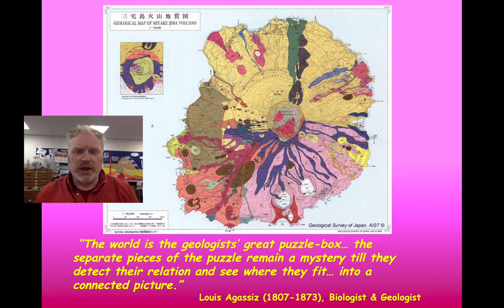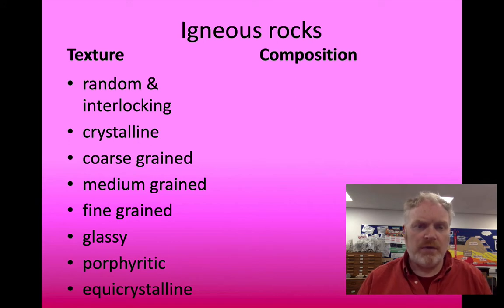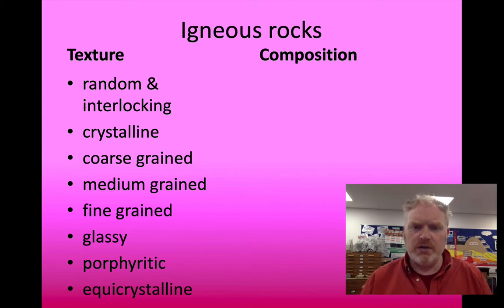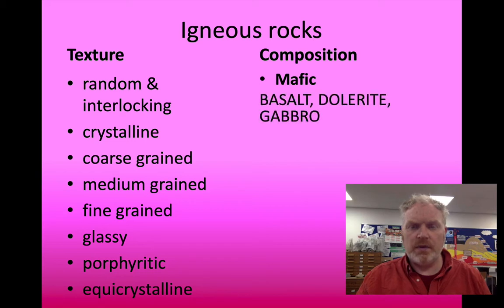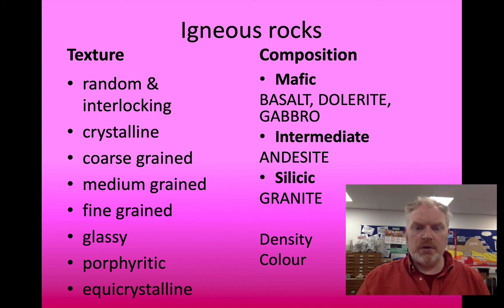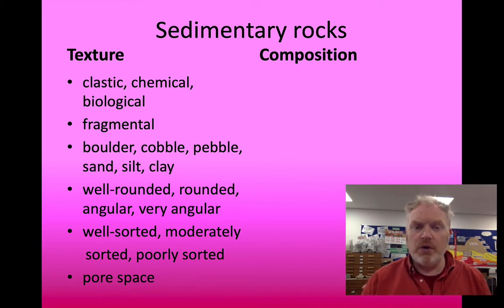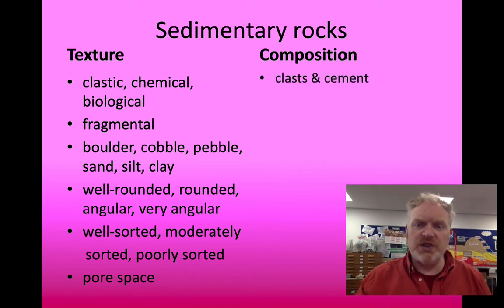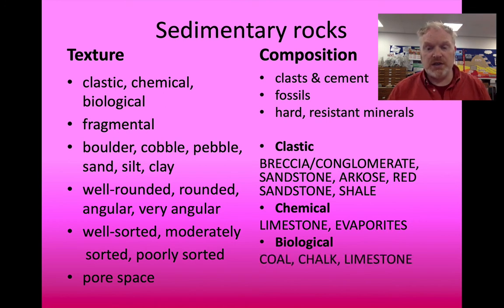Theme 14 Rocks Revision 1